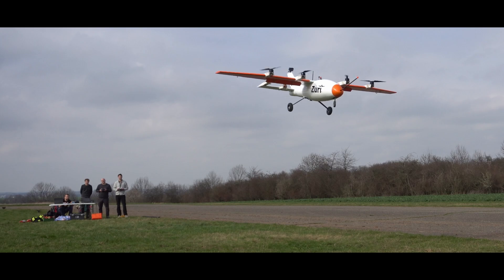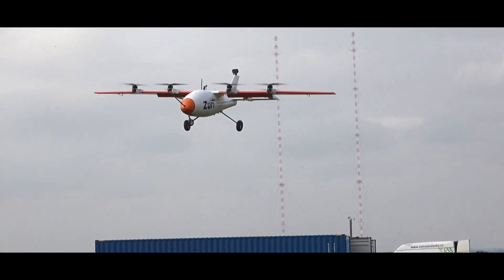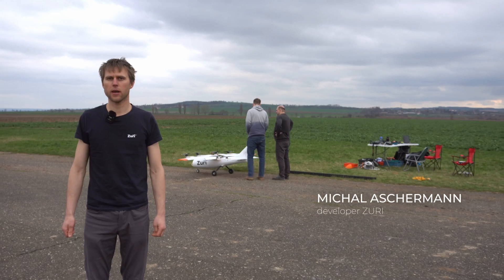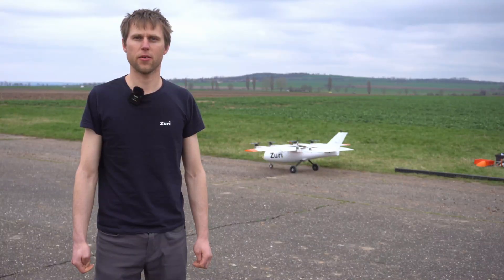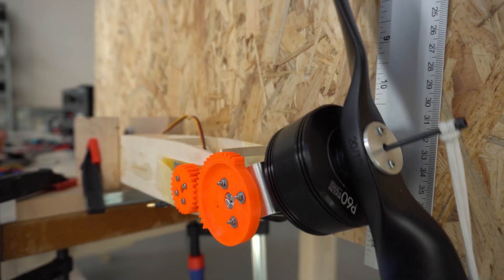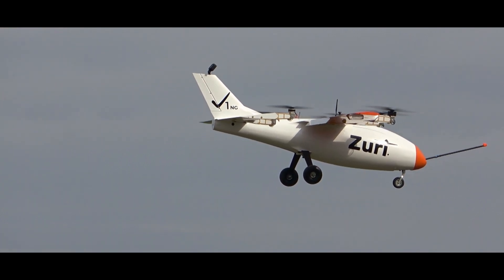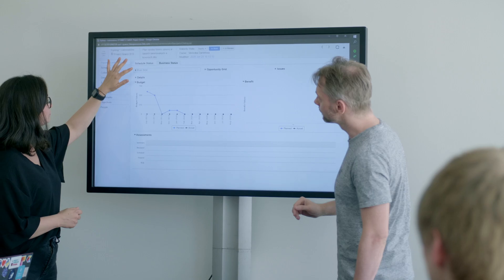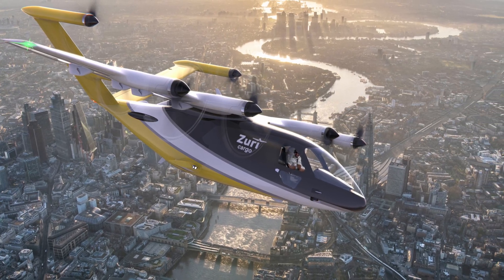Zuri VTOL Drone First Flight: Hover, Roll, and Pitch Tests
Zuri’s next-gen hybrid VTOL drone just completed a successful first flight, including hover, roll, and pitch tests. This is the future of air mobility in motion.

We're building efficient, forward-flight capable aircraft to transform how we move across regions—faster, smarter, and more sustainable than ever before.